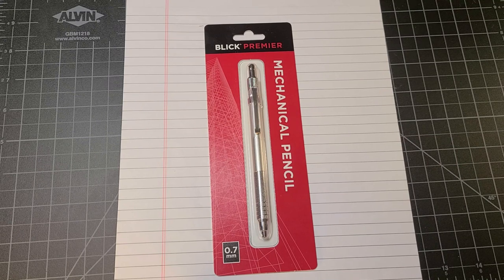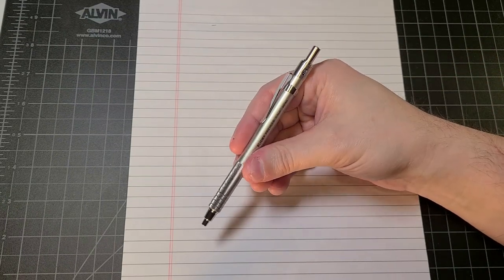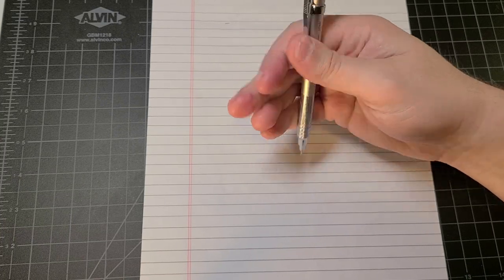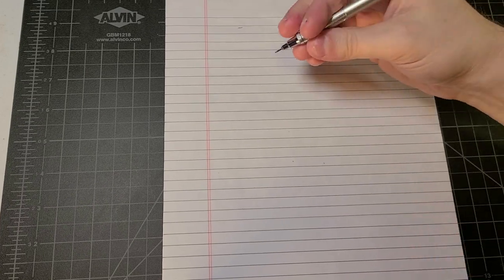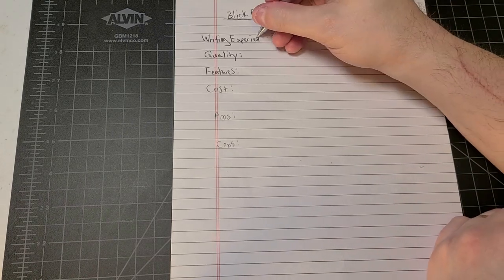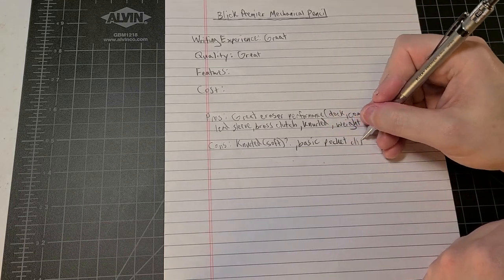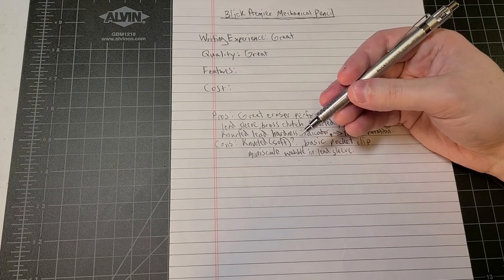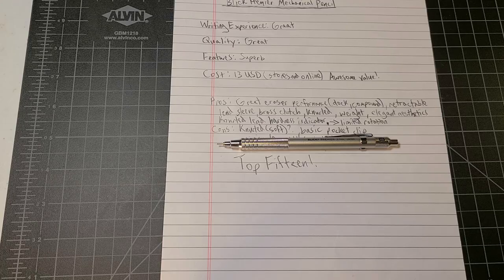Blick Premier Mechanical Pencil Review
On sale right now for less than 10 USD?!? (July 2022)